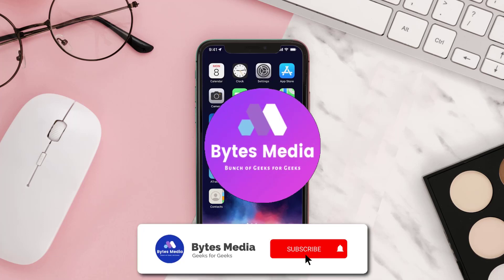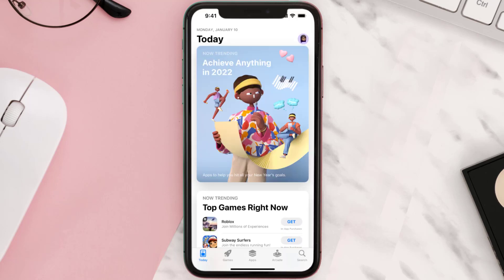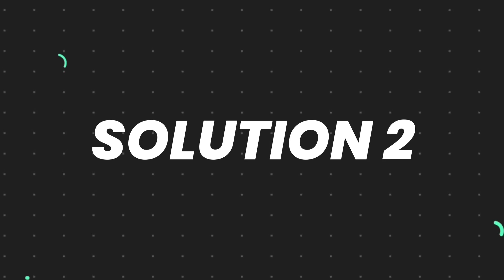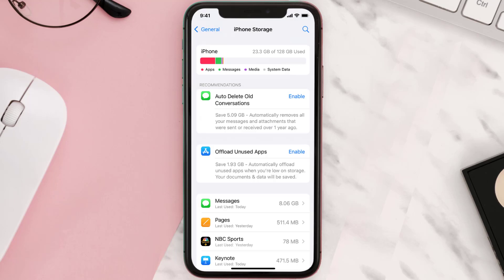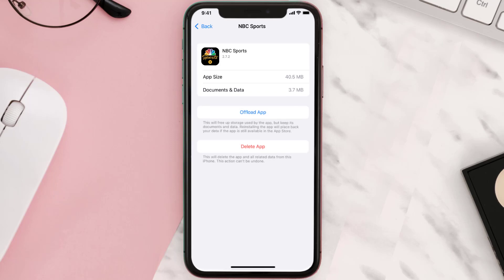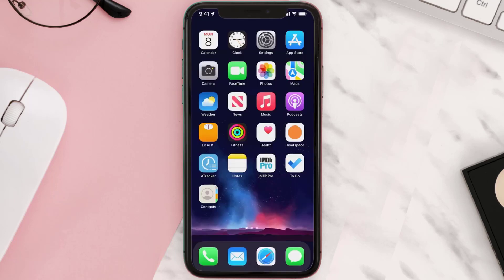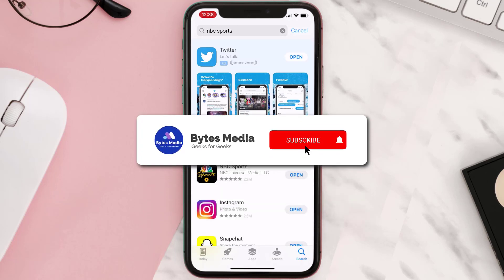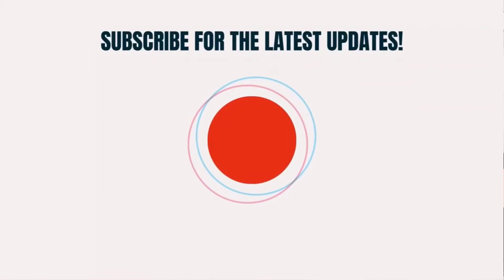NBC Sports App Not Working: How to Fix NBC Sports App Not Working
In this video, I'll show you How to Fix NBC Sports App Not Working. This is the easiest and fastest way to Fix NBC Sports App Not Working. Make sure you watch until the end of this video to find out How to Fix NBC Sports App Not Working on Android and iPhone. These methods work on Android as well as iOS 11, iOS 12, iOS 13 and iOS 15. Hope you enjoy!

Video Parts:
00:00 Intro: How to Fix NBC Sports App Not Working
00:07 1.Solution: Update NBC Sports App
00:26 2.Solution: Clear NBC Sports App cache files
00:55 3.Solution: Delete and Reinstall NBC Sports App
01:17 Outro: Ending

Topics Covered:
Bytes Media
How to
How to Fix
NBC Sports App Not Working
How to Fix NBC Sports App Not Working
nbc app not working on iphone
nbc app not working on smart tv
is nbc sports app free
nbcsports com activate
nbc sports app subscription
nbc sports subscription without cable
nbc sports app apk
nbc sports live stream
peacock
nbc sports
nbc sports app
nbc sports gold
Why is my NBC Sports app not working?
Is NBC Sports app going away?
nbc app not working on phone
ios